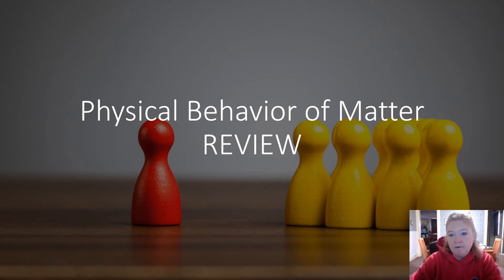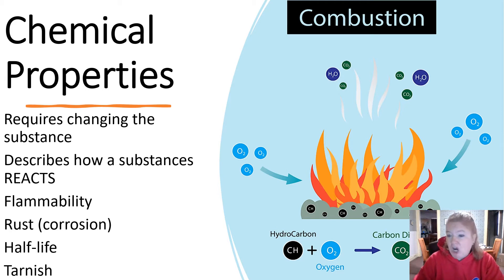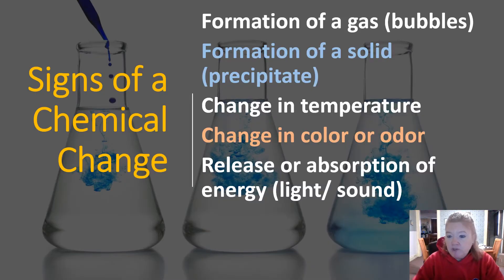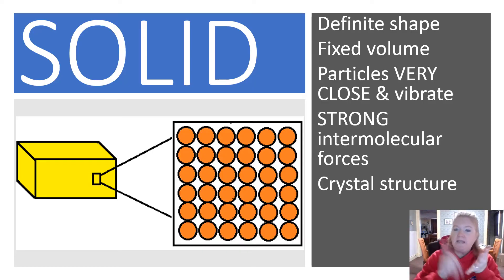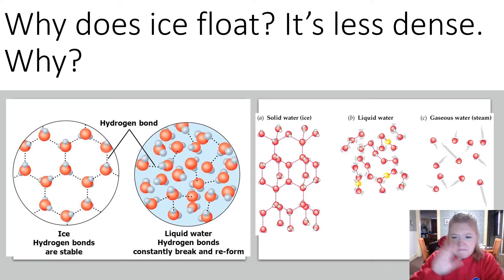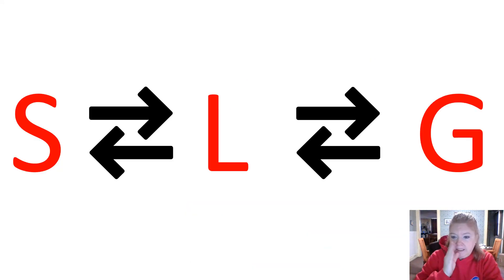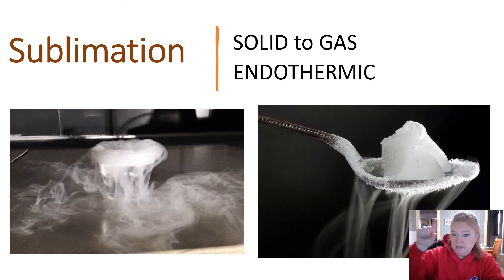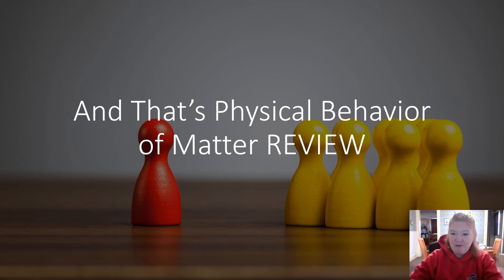Physical Behavior of Matter Review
This video reviews concepts related to the physical behavior of matter: physical and chemical changes, physical and chemical properties, exothermic and endothermic, changes of state, melting, fusion, freezing, solidification, evaporation, vaporization, condensation, deposition, saponification, and more.